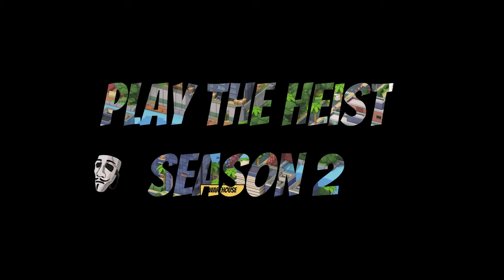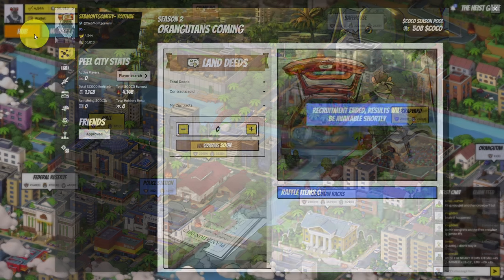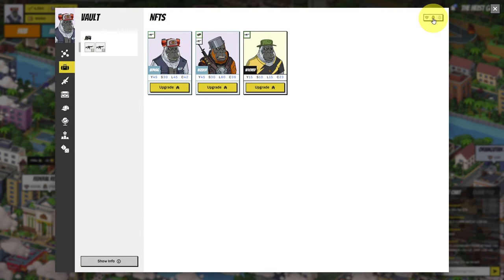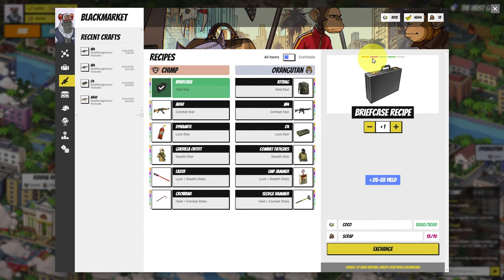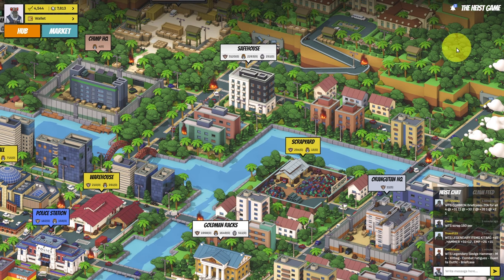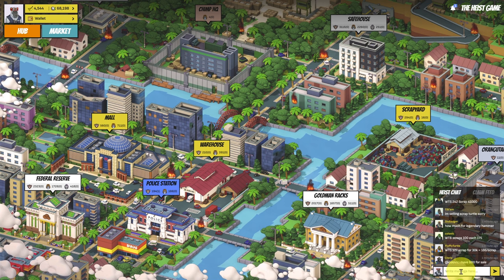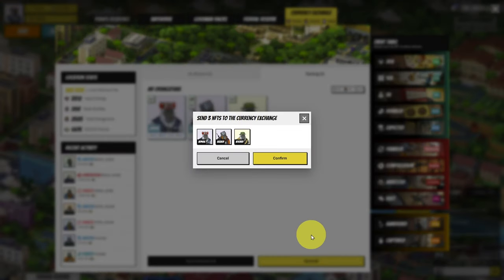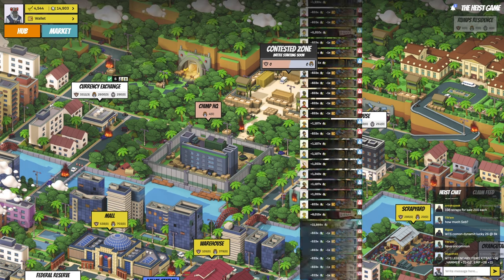Play The Heist: Season 2 Strategy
📽 In this video, we've covered:
The strategy for normal players & the strategy that the whales are following for 'Season 2 of Play The Heist', a play-to-earn game on the Solana blockchain. 🥥🍌

⏰Timestamps⏰
00:00 - Intro
00:06 - Whale Strategy
00:42 - Max stats as early as possible
01:10 - Whales: Heist location for maximum returns
01:38 - My current strategy for Season 2
02:25 - Cost to max the NFTs
03:04 - Which stat to upgrade first?
03:46 - My strategy for items
04:34 - Acquiring items from the Blackmarket
05:08 - Buying scrap/items from in-game trade
05:18 - When to claim $COCO?
08:05 - In-game item trading
09:16 - Equipping items
10:07 - Avoiding ambushes/captures
10:45 - Entering recruitment to win NFTs

Marketplace:
Chimps & Gorillas:

$NANA token address: HxRELUQfvvjToVbacjr9YECdfQMUqGgPYB68jVDYxkbr

$COCO token address:
74DSHnK1qqr4z1pXjLjPAVi8XFngZ635jEVpdkJtnizQ